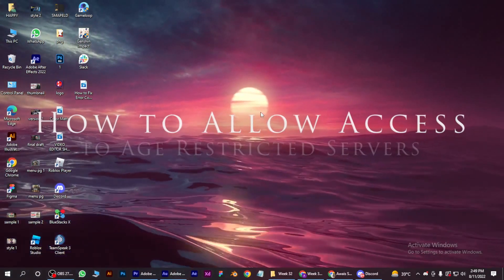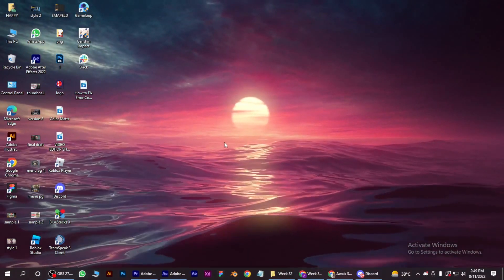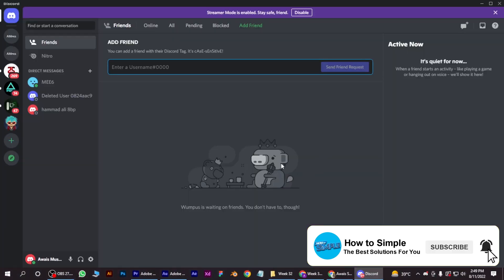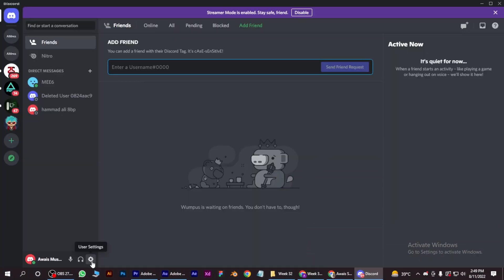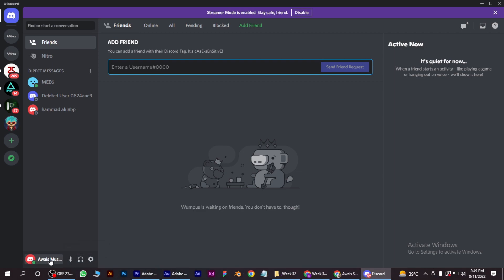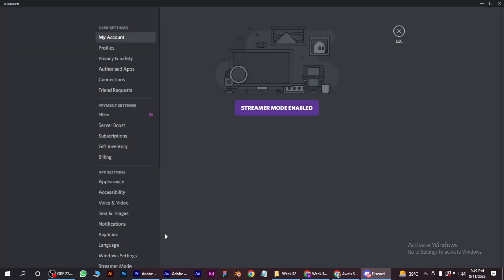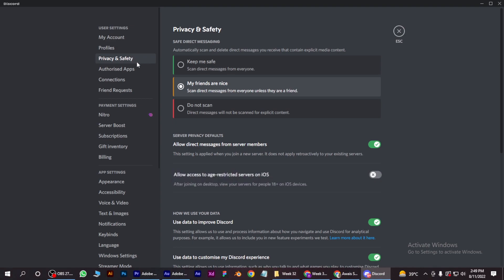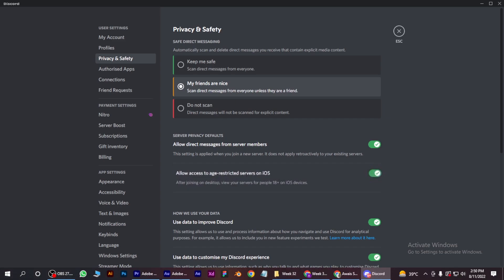How to Allow Access to Age Restricted Servers on Discord (2025)